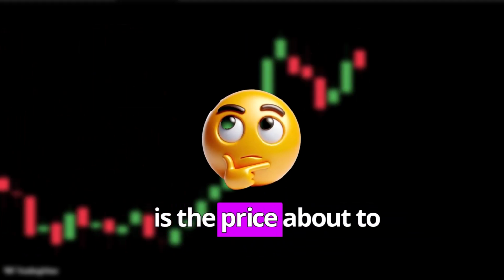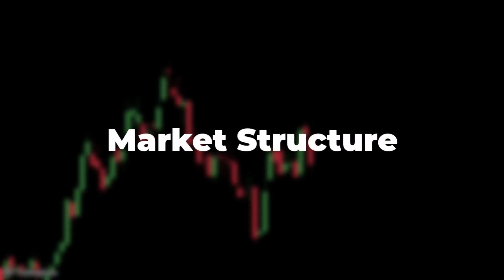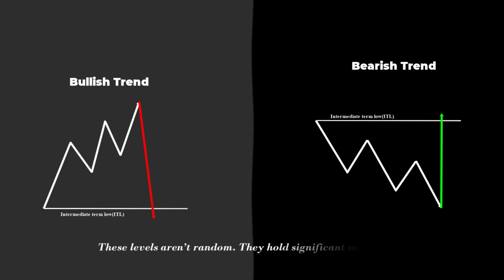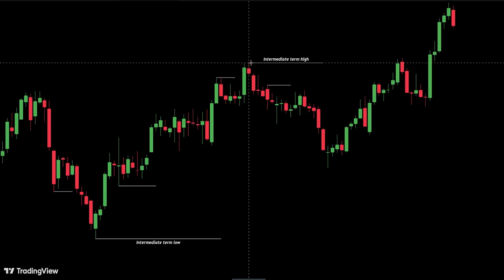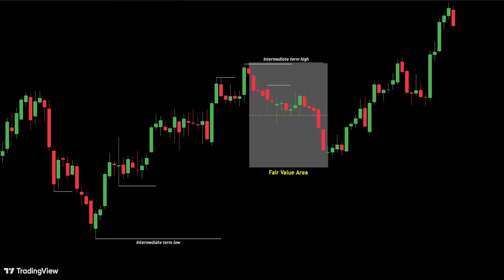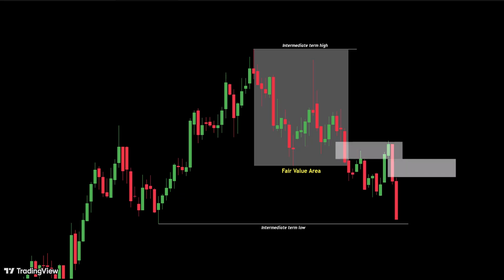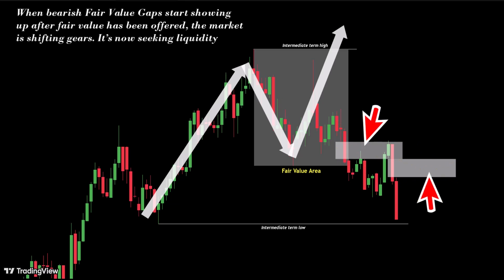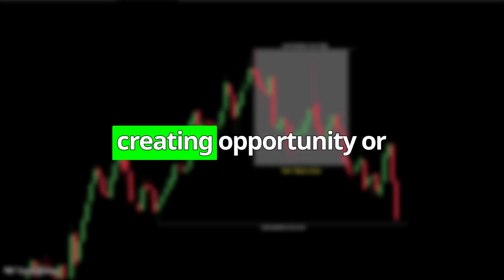How Smart Money Spots Liquidity & Fair Value (Step-by-Step) – Learn This & Trade Like a Pro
Forex and Synthetic Traders👇👇👇
✅ Instant withdrawal
✅ Fast order execution
✅ Low spread

The market is always doing one of two things: offering fair value… or seeking liquidity. In this video, I’ll walk you through a clean, step-by-step method to identify what the market is doing right now — using nothing but price action and logic.

We’ll break it down into 3 essential components:
✅ Market Structure
✅ Fair Value Areas
✅ Liquidity Zones

Whether you're a beginner or an experienced trader, this video will give you a clear, no-nonsense framework to trade with the trend, avoid noise, and level up your analysis.